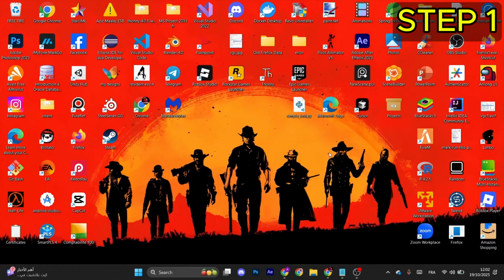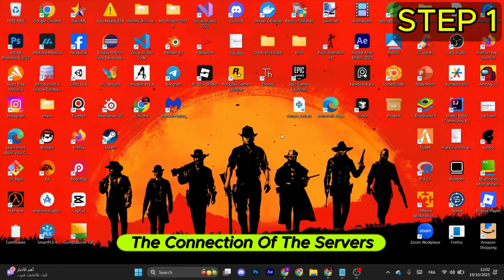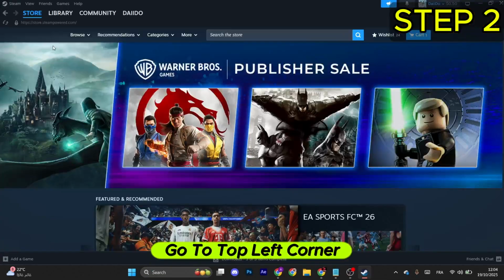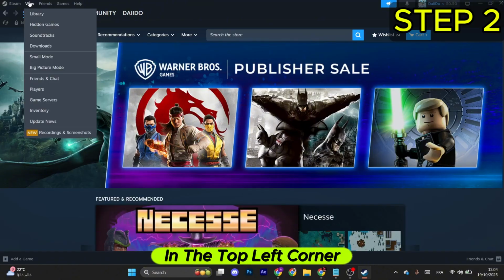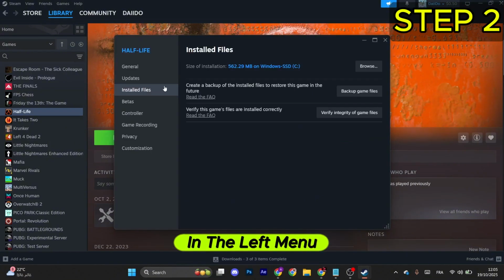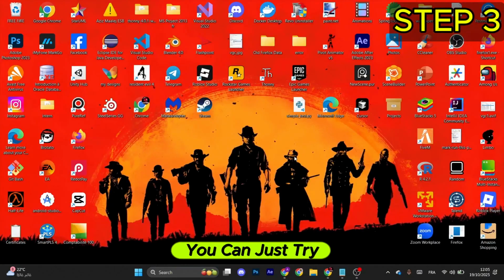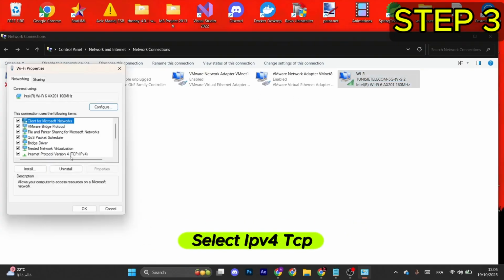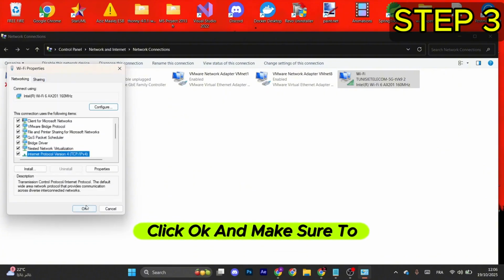How to Fix Red Dead Redemption 2 Online Error 0x500a0000 (RDR2 Online Fix 2025)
Seeing the “Error 0x500a0000” when trying to play Red Dead Redemption 2 Online? 😤 Don’t worry — this guide will show you how to fix RDR2 Online connection issues and get back to the wild west fast! 🤠

✅ In This Video, You’ll Learn How To:

Fix Rockstar Online Services connection issues

Clear Rockstar Launcher and Social Club cache

Adjust DNS and network settings for stability

Repair or reinstall the Rockstar Games Launcher

Verify game files (Steam, Epic, or Rockstar versions)

Temporarily disable VPNs, firewalls, or antivirus blocking the connection

💻 Works On:
Windows 10 / Windows 11 | Steam | Epic Games | Rockstar Launcher